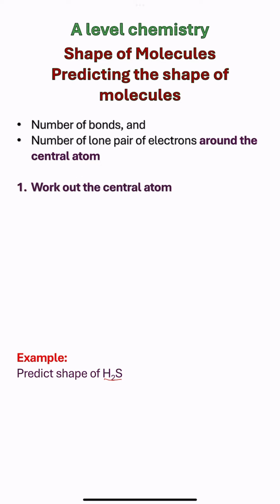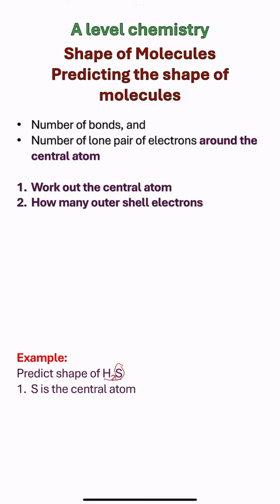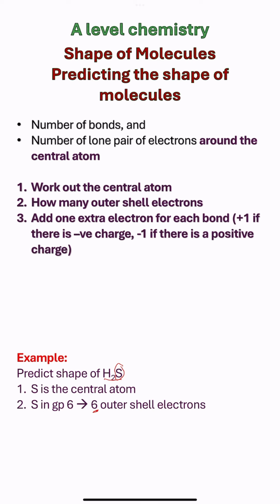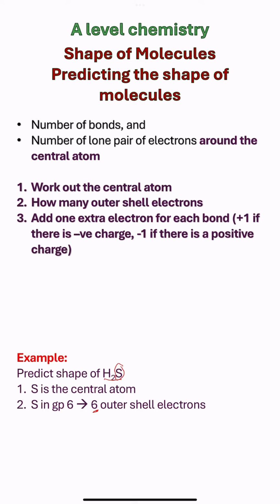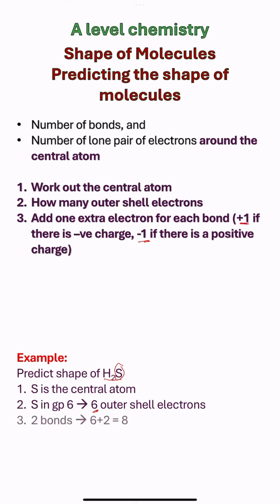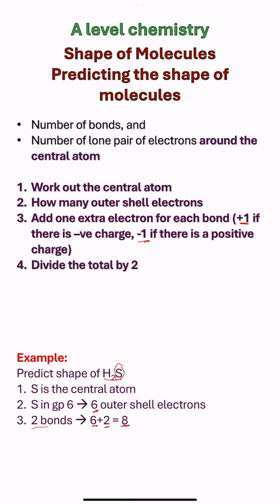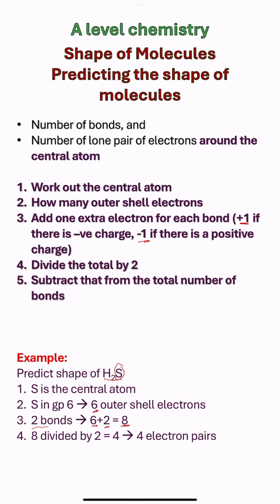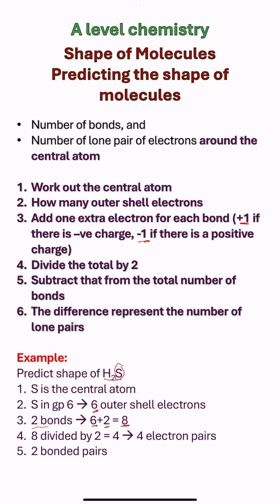shapeofmolecules findingshape alevel chemistry aqa ocr edexcel shorts alevelchemistry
How to determine the shape of a molecule?